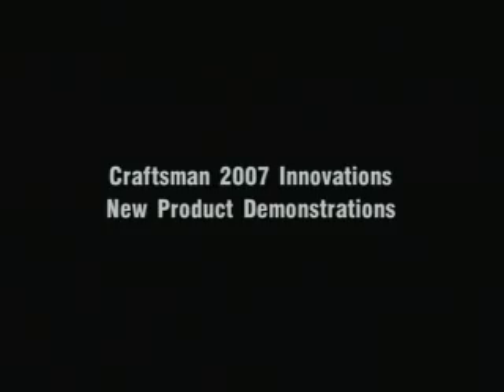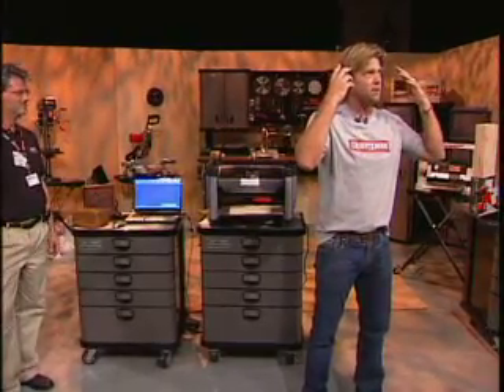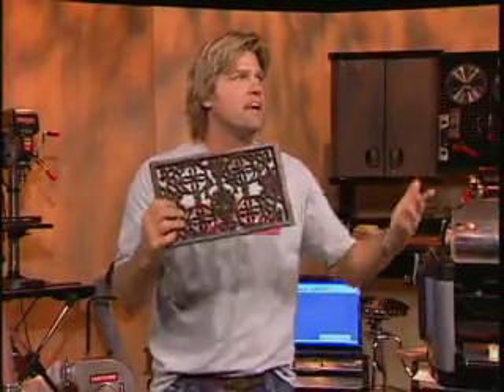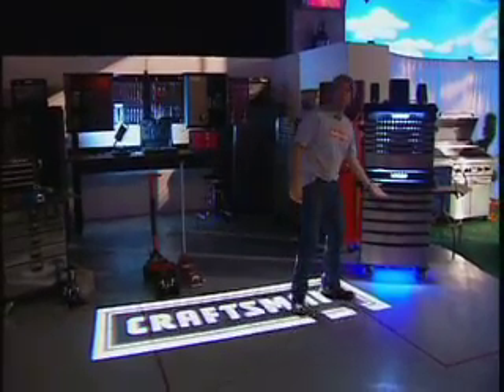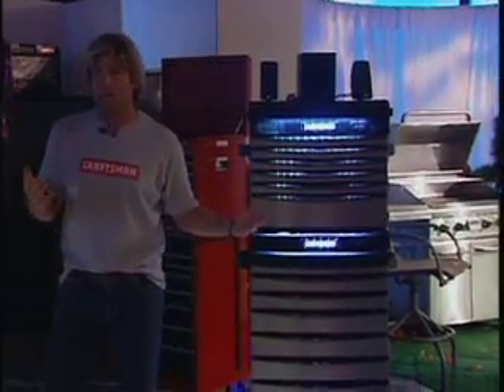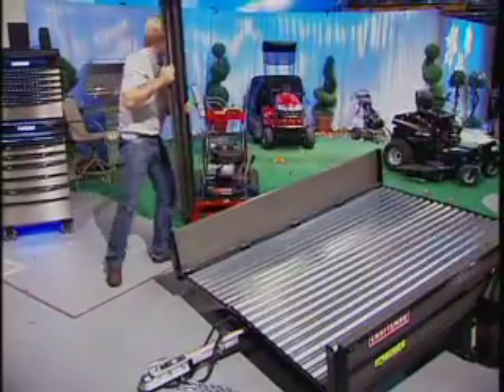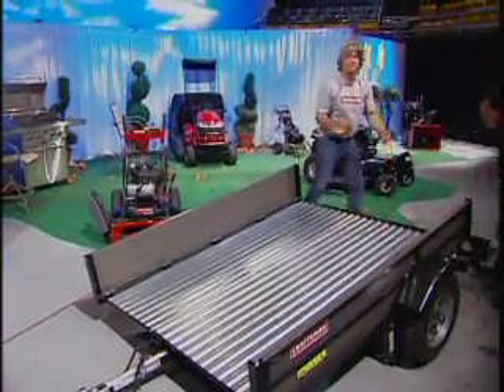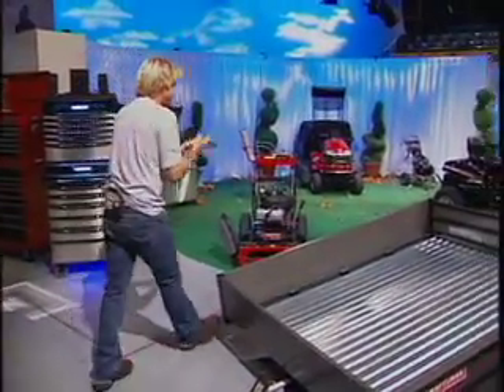Craftsman 2007 Innovations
Craftsman's latest tools, with demonstrations from HGTV's Eric Stromer.